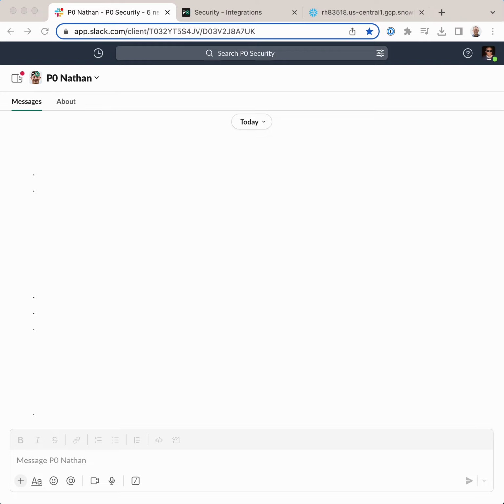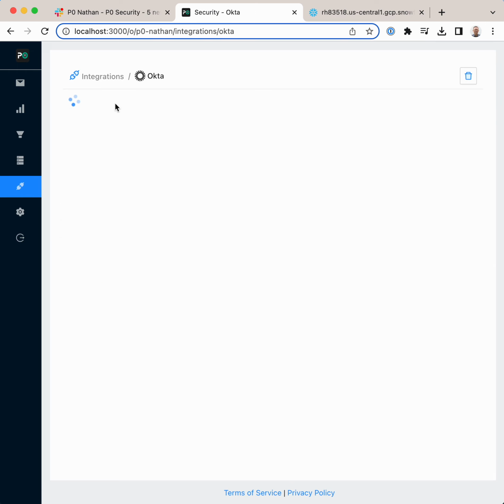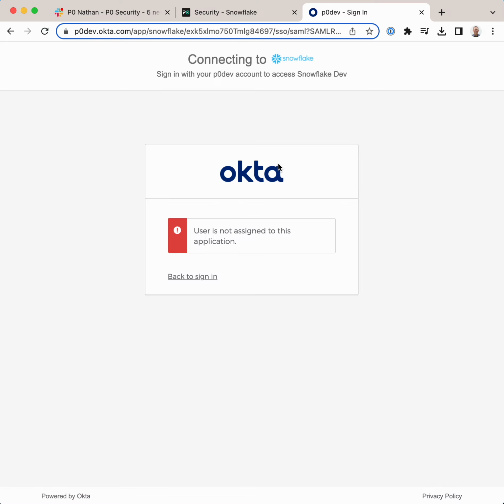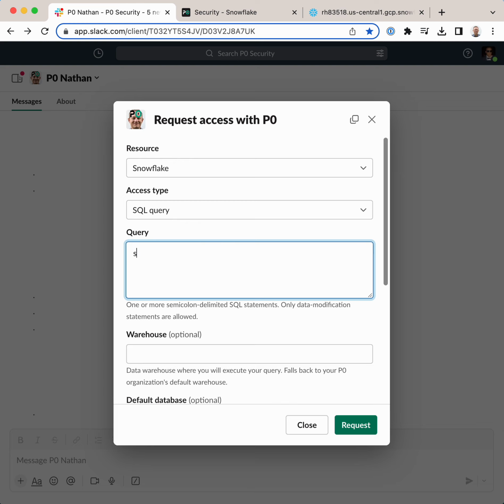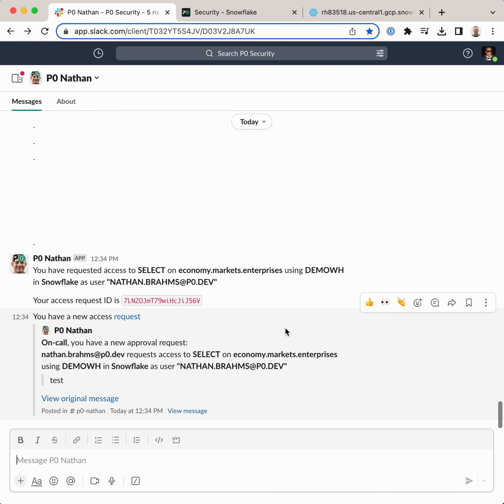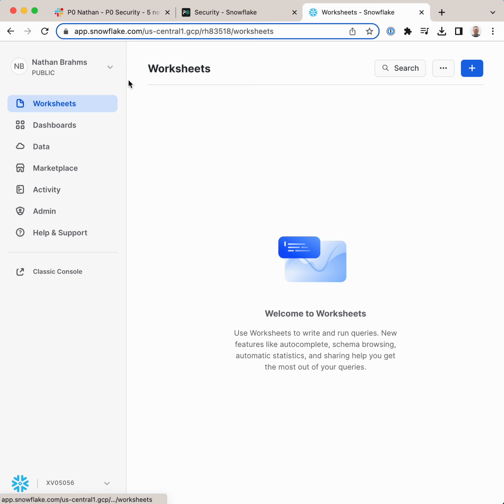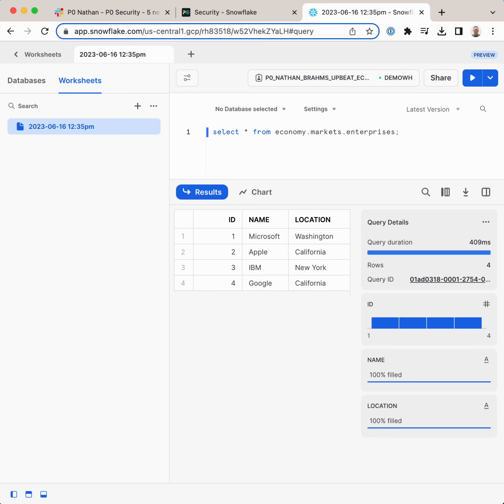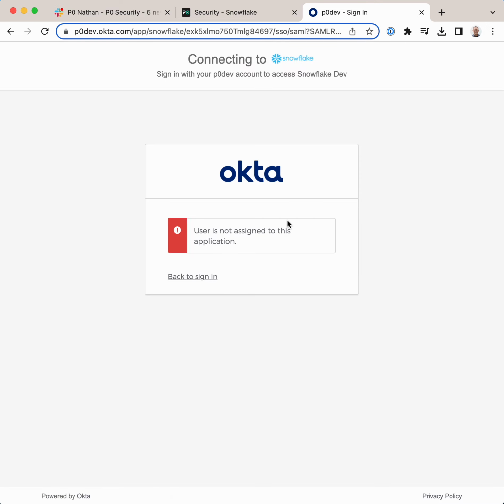P0 Snowflake SCIM demo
Ephemeral just-in-time user provisioning in Snowflake using Okta and P0 Security